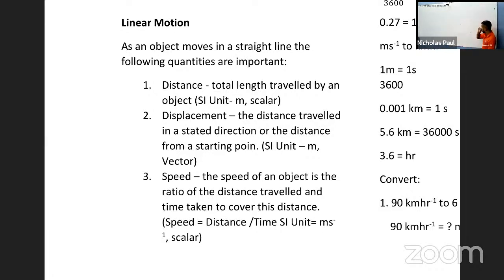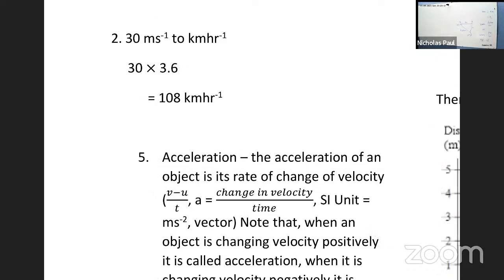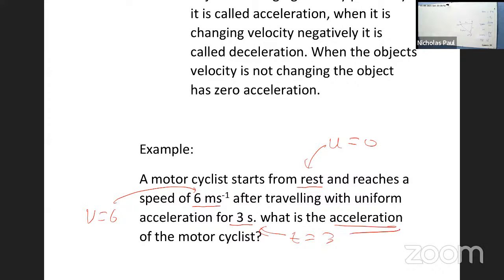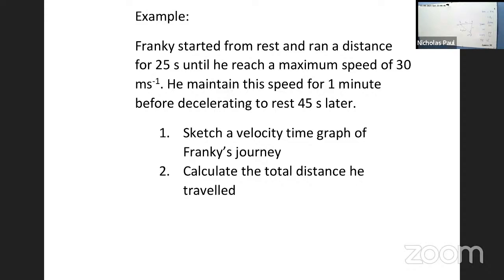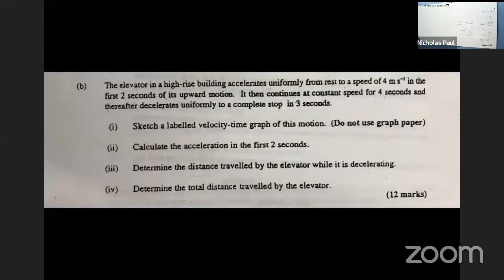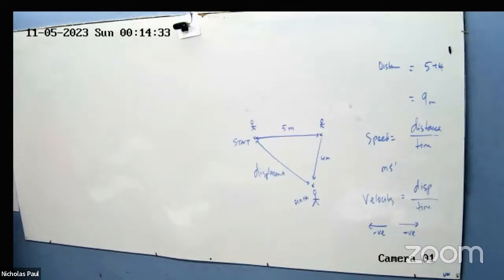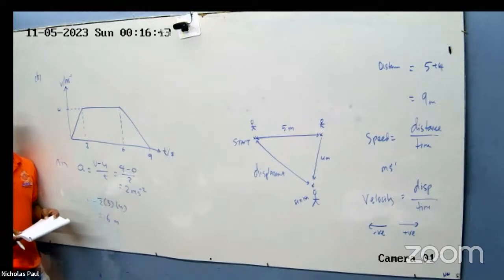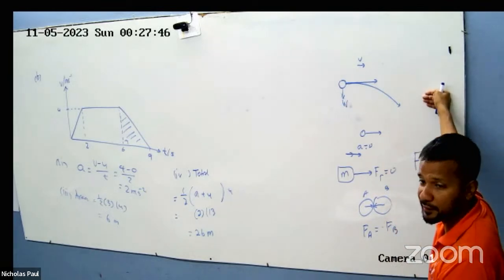CSEC Physics - Linear Motion